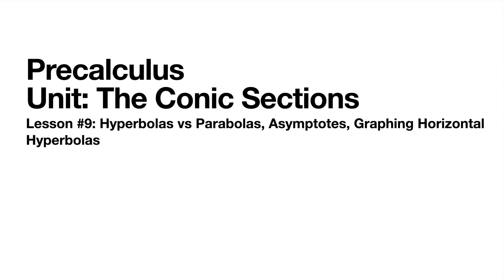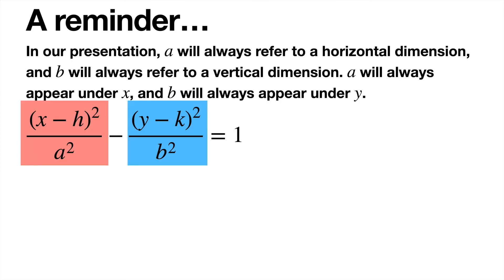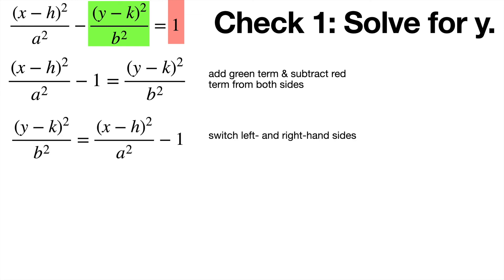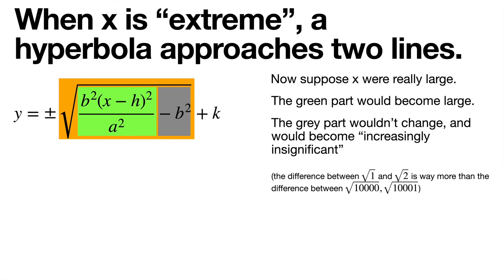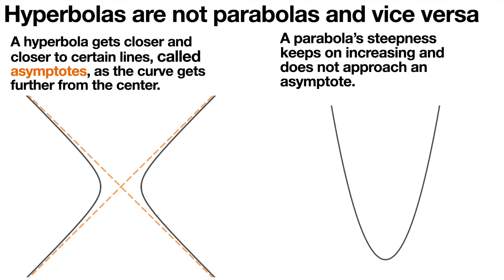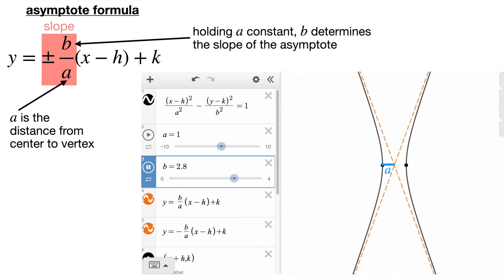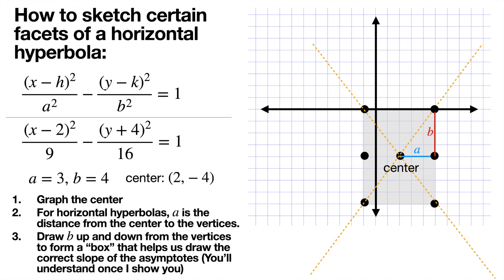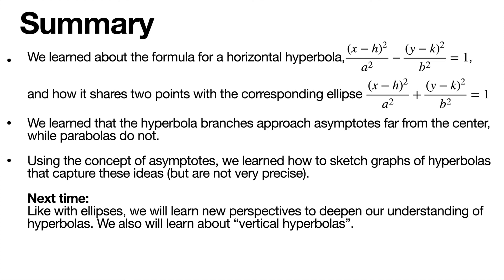Horizontal Hyperbolas, Asymptotes (Precalculus / Conic Sections / Lesson 9)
We begin our discussion of hyperbolas by introducing the formula for horizontal hyperbolas. We learn how this hyperbola relates to the corresponding ellipse, and we learn the asymptote formula for this hyperbola. Lastly, we learn a way to graph horizontal hyperbolas by hand.

0:00 Introduction
0:13 Hyperbola Perspective #1 (Horizontal hyperbola formula)
1:44 Note on notation
2:18 Task 1 (Solving for y in a hyperbola)
3:01 Check 1
4:05 Asymptotes
6:18 Hyperbolas vs. Parabolas
7:27 What “b” does
8:11 How to sketch a horizontal parabola
9:45 Task 2 (Graphing a horizontal hyperbola)
9:56 Check 2
10:40 Summary